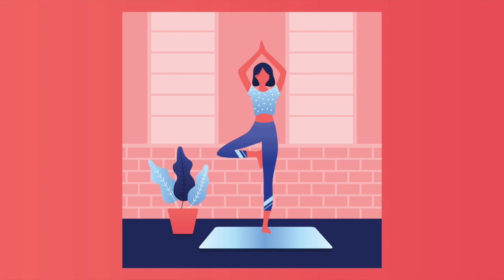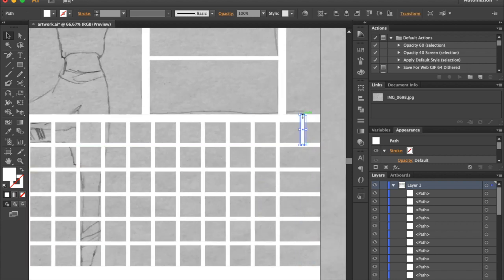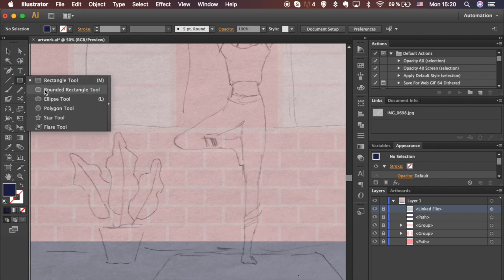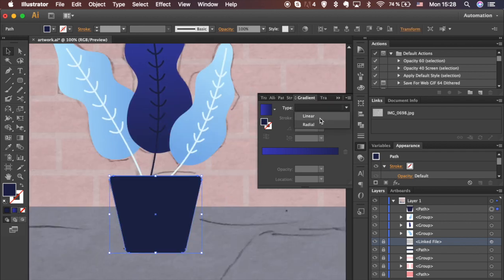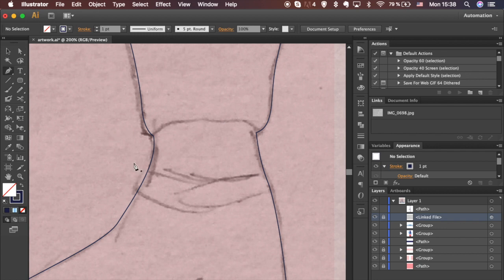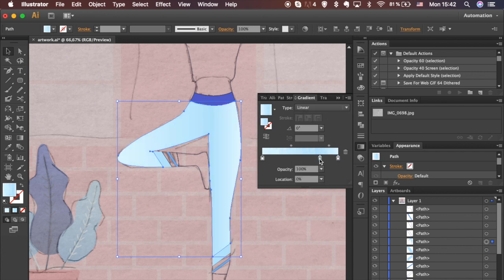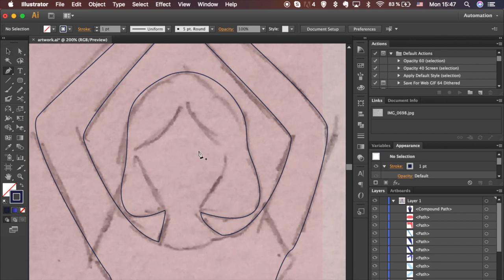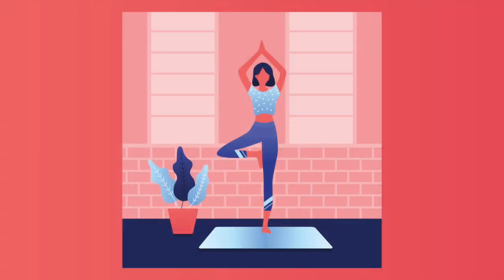Adobe Illustrator tutorial - How to draw Yoga theme Illustration (2019)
In this Adobe Illustrator tutorial, you will learn how to use basic lines, shapes and pen tool as well as the gradient tool. Follow the steps and learn the basics of Adobe Illustrator and how to use the most common tools and functions.
Please let me know if you have any questions or need additional information. Will be more than happy to help you!

🎓Book a private lesson with me! One on one in Sydney or online tutoring via webcam.